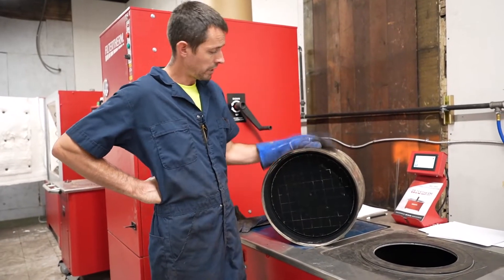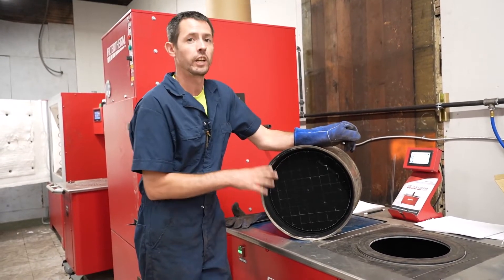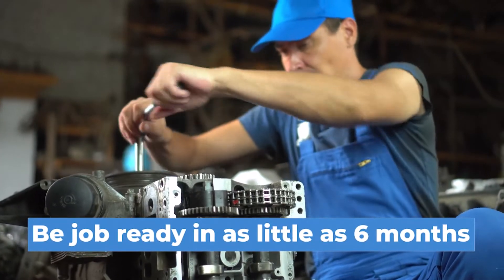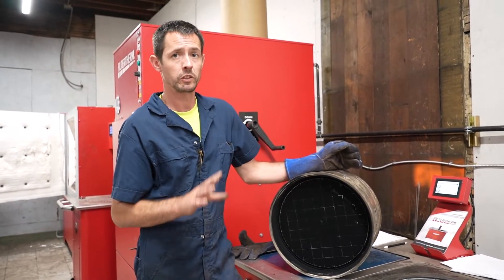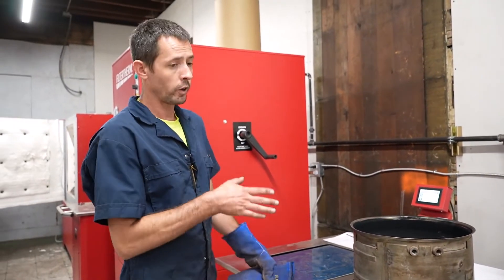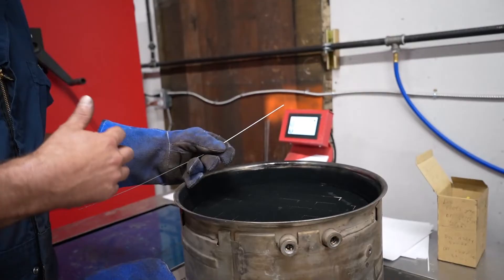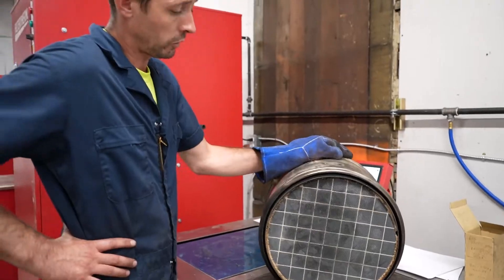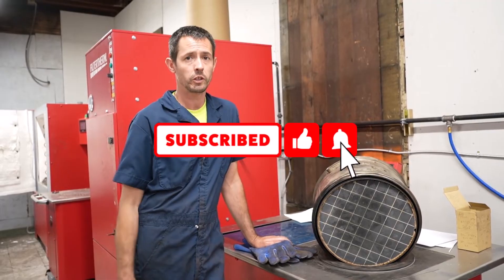Why Pressure Washing Your DPF is a Costly Mistake: A Technician's Insight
In this video, Ryan discusses cleaning a Diesel Particulate Filter (DPF) from a Cummins X15 engine. He questions the effectiveness of pressure washing DPFs and highlights the complexity of their internal structure. Ryan, a professional DPF cleaner, emphasizes the need for extreme heat to break down soot bonds within the filter, which pressure washing cannot provide. He shares test results showing that pressure washing yielded no better results than a filter left uncleaned for 350,000 miles. Due to this, he recommends professional DPF cleaning over pressure washing for reliable, long-term maintenance.

🤩🤩🤩Exciting News:
Fleet owners and managers,
Do you want to run a smarter trucking business to achieving the goal of SAVING BIG? Discover five comprehensive solutions tailored to tackle fleet challenges head-on. From optimizing aftertreatment system maintenance to boosting diesel engine efficiency, ensuring top-notch warranties, slashing idle time with lithium battery-powered APUs, to gaining total truck control from anywhere, our expertise empowers your fleet for success. Head to our website now for the ultimate fleet transformation!"
► DPF cleaning, aftertreatment emission diagnostic & repairs
► Best engine and aftertreatment warranty you should have - NTP warranty
► Remote diagnostic - remote regen and clear faults while your truck is thousands miles away
► Lithium battery powered APU - most affordable with the best lithium technology

Don't forget that we have the most affordable aftermarket DPF, DOC, SCR & Detroit One Box and more in our online store, and don't hesitate to give us a call or send us a text to get a quote.

Diesel Emissions Specialists
► Address: 1120 High Ave SW Canton, Ohio 44707